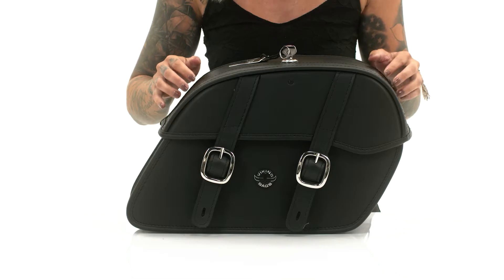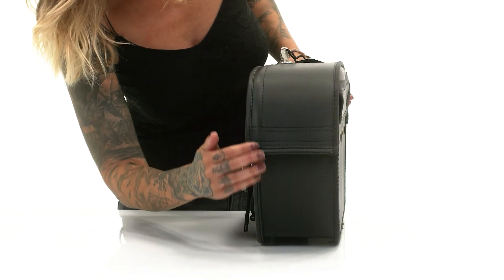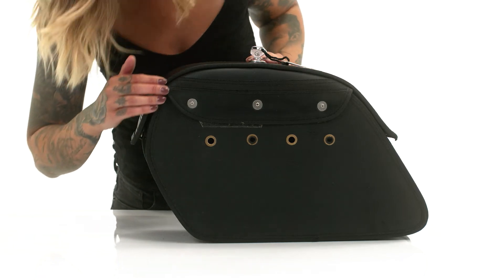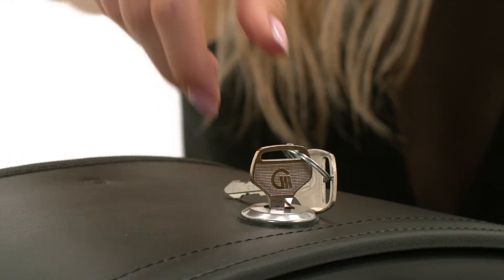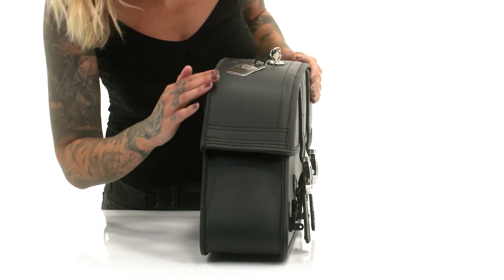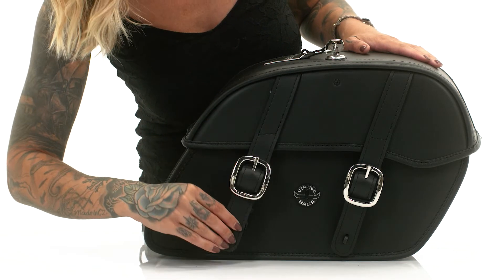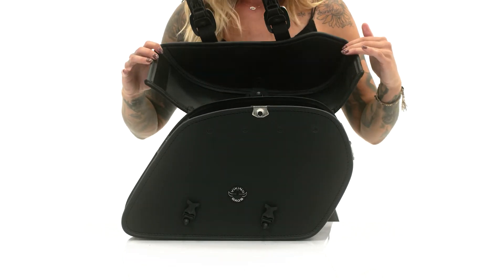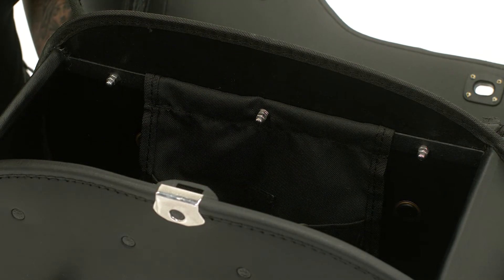Viking Bags Charger Slanted Leather Medium Saddlebags Product Video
Features:
Key Lockable, Lid Opening: 11" x 4.5" Dimensions: 19" x 5" x 11.5", storage capacity: 1915 Cubic Inches (Pair), Weight:11 lbs (Pair) Weather Resistant.
Save money and time with the free hard-mount brackets included with easy-to-follow step-by-step instructions. Affordable price includes both left and right bags for extra value. Enjoy your ride no matter what the weather thanks to the weather-resistant exterior.